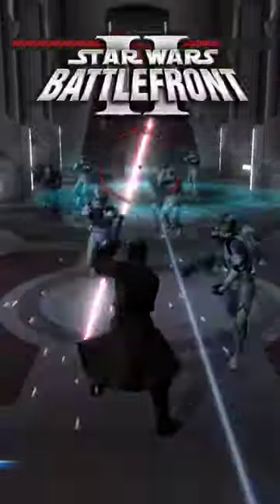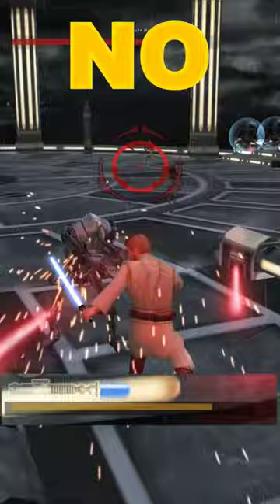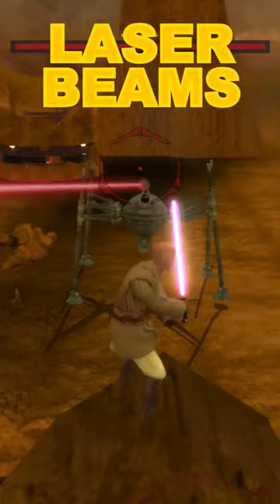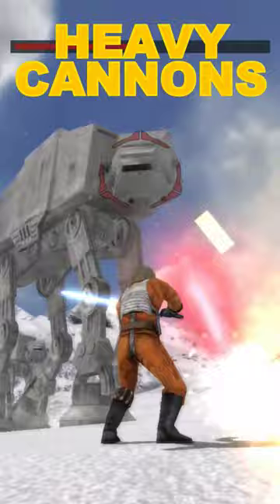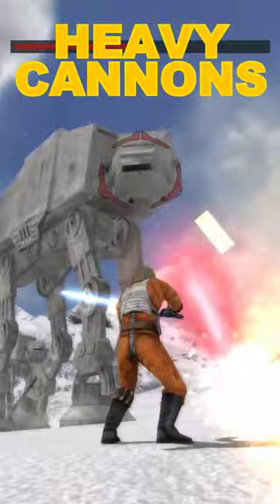Deflecting is so broken in Battlefront 2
Deflecting in Star Wars Battlefront 2 is completely broken, and I love it.